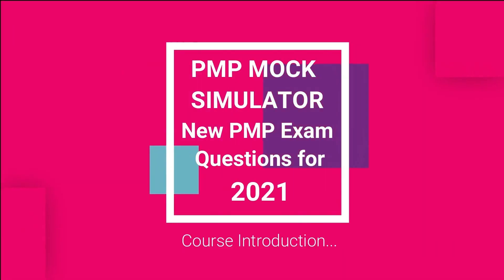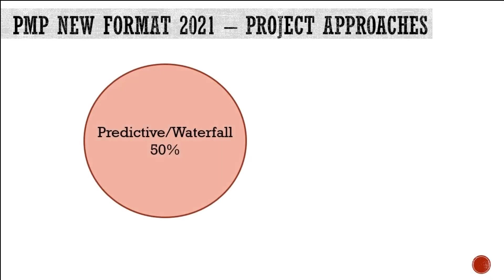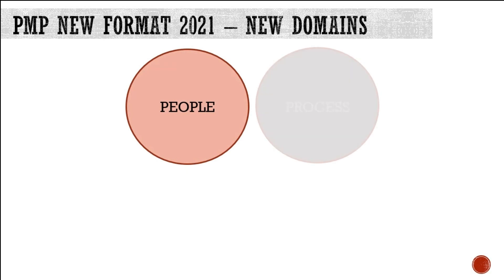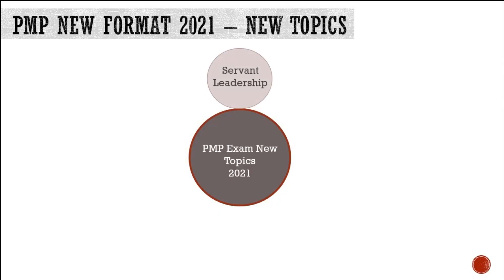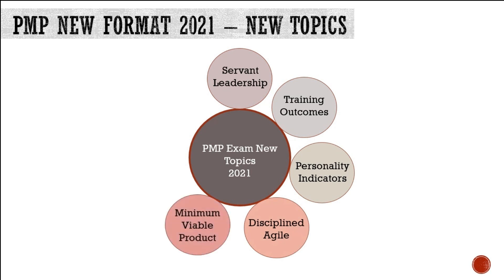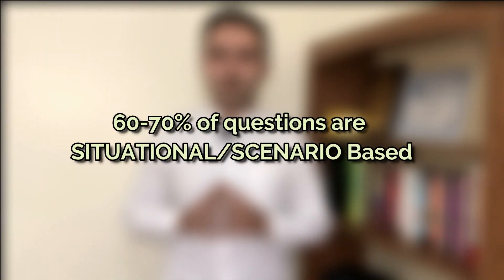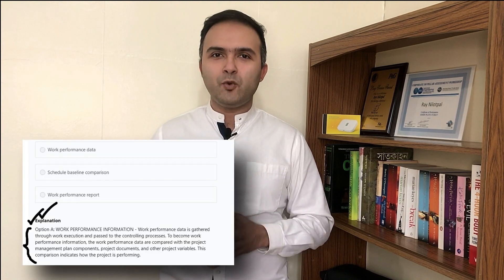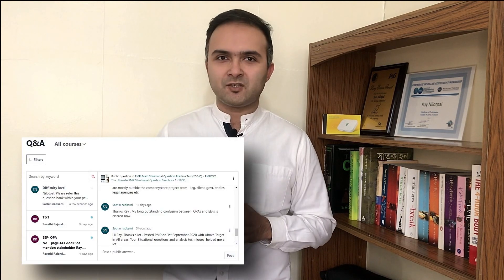PMP NEW EXAM FORMAT QUESTIONS (AGILE/PREDICTIVE/HYBRID) FOR 2021| New PMP Exam Questions and Answers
Practice PMP NEW EXAM FORMAT QUESTIONS (AGILE/PREDICTIVE/HYBRID) FOR 2021 with my newly updated Udemy + ReveiwNPrep Exam Simulator. This video captures the features of the newly updated mock simulator for the new PMP Exam Questions and Answers for 2021 as per the new Examination Content Outline of PMI.

PMP Materials for self-study:
⭐ FREE Guide to solve Situational Questions in PMP Exam New Format

☑️ The new format of the PMP Exam - 2021 is still based on PMBOK Ed. 6 + Agile Practice Guide
This set of 275 Q’s is designed as per the new pattern of the PMP exam (2021) which has become effective from 2nd Jan 2021 (50% Agile and 50% Predictive/Hybrid). Situational and scenario-based questions will form the core of the PMP certification exam. About 60-70% of the total number of questions in the PMP exam will be situational questions, even in its new avatar. Hence, it is very important that you develop your skill of solving these type of questions in the context of the revised syllabus of the PMP Exam. This question bank (275-Q) is very carefully designed by me to help you achieve that expertise in solving situational and scenario-based questions as per the new syllabus of the PMP exam. 60-70% of the questions in this simulator are situational type...exactly the same as you would experience in your actual PMP exam. The rest 30-40% covers the other important areas of the new PMP exam such as Servant Leadership, Personality Indicators, Minimum Viable Product (MVP), Disciplined Agile, Measurement of Training Outcomes, Project Compliance etc.

Following are the top features of this question bank:
• PMP New Format (2021) Full Length Practice Test - 4hrs, 200 Questions
• PMP New Format (2021) Bonus Practice Set – 1.5hrs, 75 Questions
• Practice tricky situational/scenario-based questions of varied difficulty levels as per the PMP New Syllabus (2021)
• New syllabus topics covered: Servant Leadership, Personality Indicators, Minimum Viable Product (MVP), Disciplined Agile, Measurement of Training Outcomes, Project Compliance etc.
• People (42%), Process (50%), Business Environment (8%) - Questions as per new domain distribution
• 50% Questions on Agile Methodology | 50 % Questions on Predictive/Hybrid Methodology – just like the new pattern of the exam
• Detailed explanations for ALL questions with linkages to new Examination Content Outline (ECO)
• Numerical problems on CPM, EVM, Decision Trees, TCPI, Communication Channels etc.
• 60-70% of the questions are SITUATIONAL/SCENARIO based!
• Timed simulation to provide you the actual feel of the PMP exam

☑️ How to make the best use of this simulator - ANALYSIS is the KEY:
The pass score for this simulator is 85%. But you need to know that you should not get demotivated if you score less. DO NOT take the score of this simulator as a representation of your actual PMP exam. Instead, take it as an opportunity to understand your knowledge gap and work on your weak areas. I would suggest that after this 4-hour simulation, you should spend at least 12 hours analyzing each & every question. If you have got a question wrong, check the following things:
• In which domain I am making the most mistakes?
• Did I answer a question incorrectly because I did not know the concept or the application of the concept?
• Are there any repeat mistakes I am making?
• If a question took more than 5 mins to solve, was there a way to solve it faster?
• Am I making any careless mistakes?
• Is there a common trend of incorrect answers? Eg. Am I getting more situational type questions wrong?
Make notes for your reference as you keep on analyzing the questions.
If you prepare like this, you will be ahead of your peer group for the new format of the PMP exam prep in no-time!
All the best for your PMP exam in 2021 and I hope you find this simulation useful :)

Source of questions in this simulator: Questions in this simulator are created entirely by myself taking into account my experience of preparing & writing the PMP exam and assessing the difficulty level of the same. Also, the scenarios are developed by me from my project management experience. I have used ONLY publicly available information regarding the new format of the PMP Exam (ECOs, Crossover Maps, PMI Articles etc.) to develop the questions as per the revised syllabus. Neither the questions nor the scenarios are abridged/recreated from any textbook or online forum.